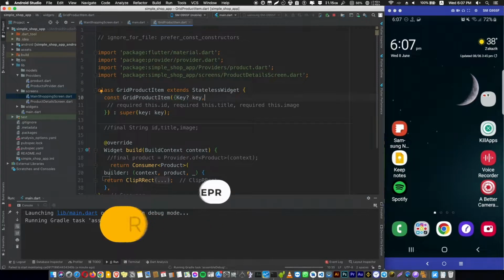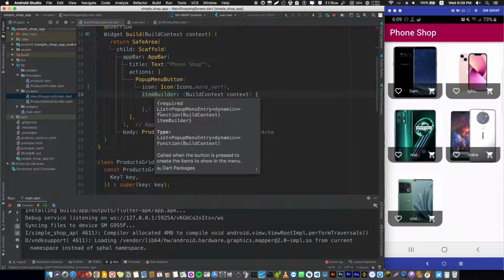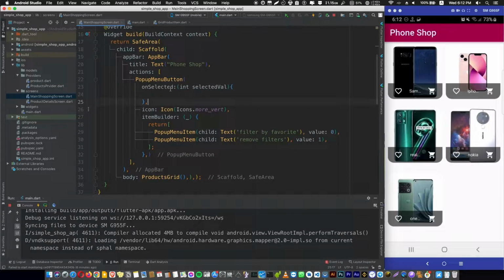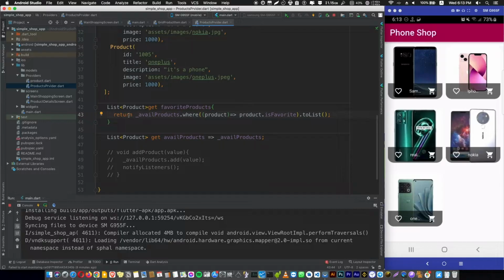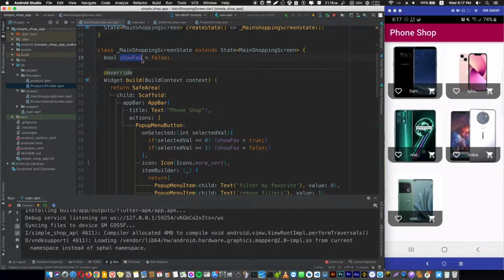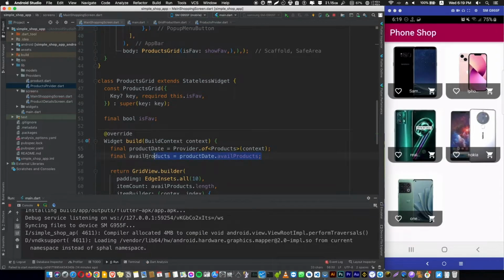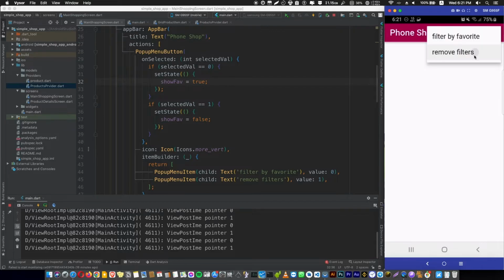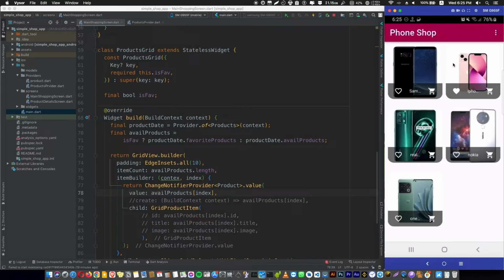10- Filter by Favorite Products | Flutter Tutorial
Filter liked Products and view them on the wishlist page
so users can get the Products they liked before